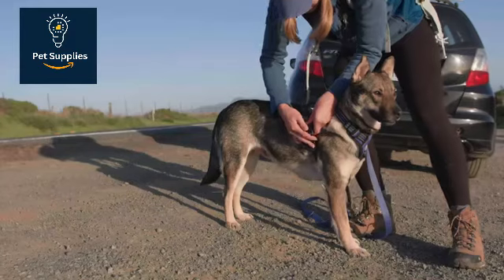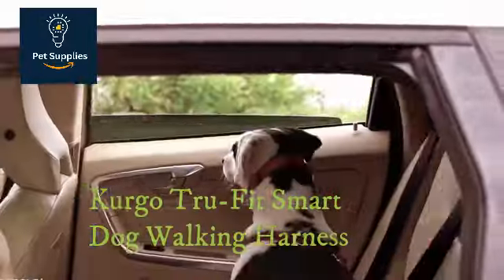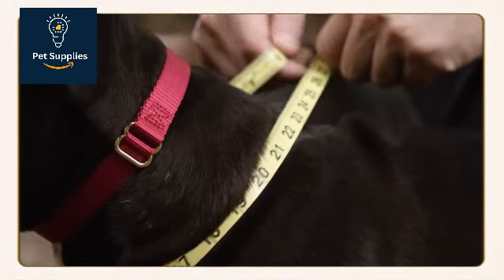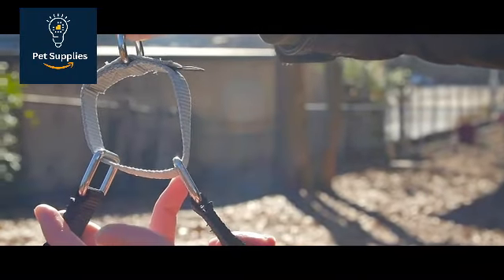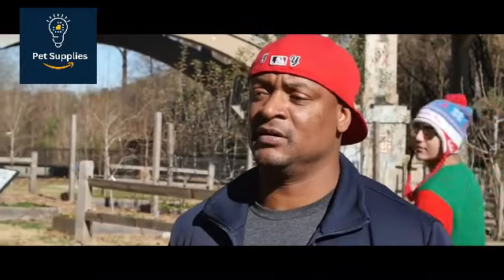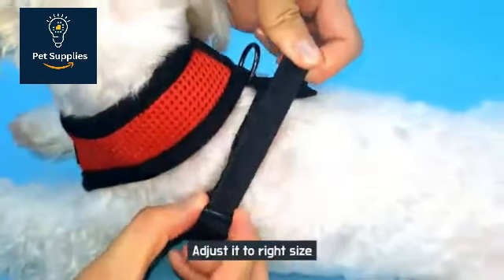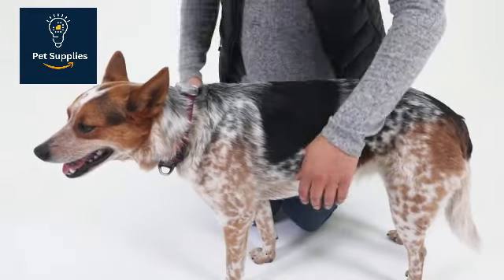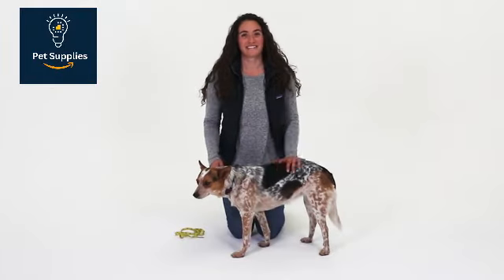Best Dog Harness 2023 [ Buyer's Guide ]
Dog Harness: Hey guys, in this video, we’re going to review the pros and cons of the top 5 best Tactical Dog Harnesses for sale right now.

best Dog Harness 2023

⭐Kurgo Tru-Fit Smart Dog Walking Harness.

⭐2 Hounds Design Freedom No Pull Dog Harness.

⭐Puppia Soft Harness .

⭐Ruffwear Hi & Light Lightweight Dog Harness.

⭐EcoBark Dog Harness .

Pets Supplies  is a participant in the Amazon Services LLC Associates Program.